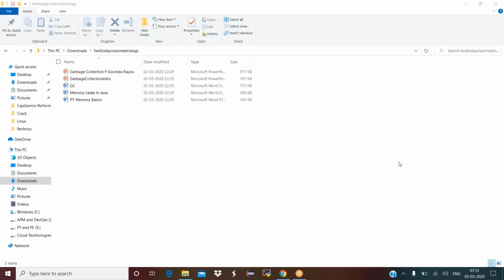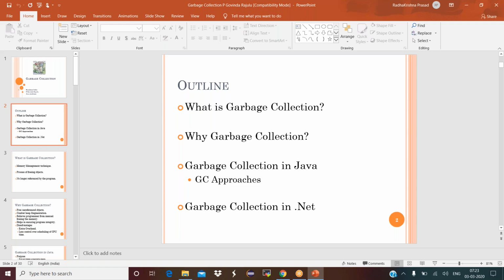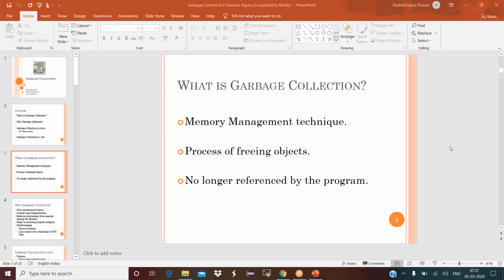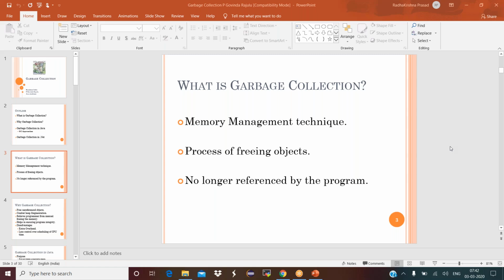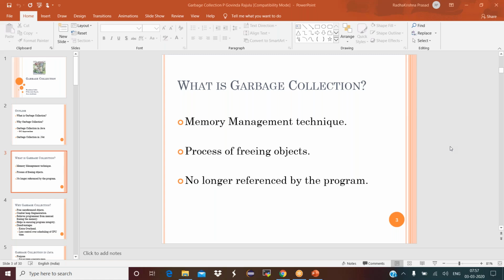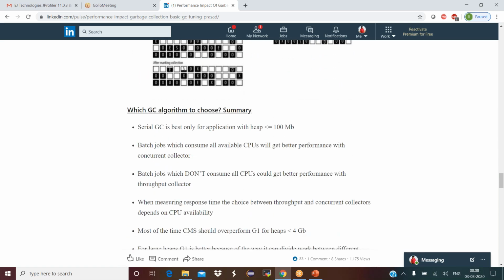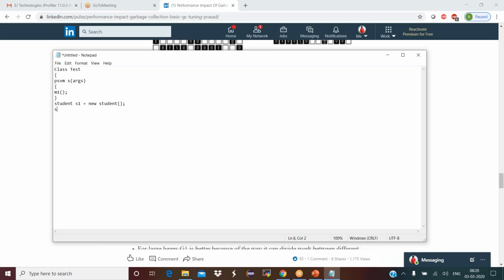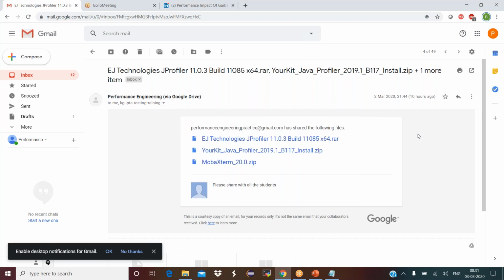Performance Testing session 11